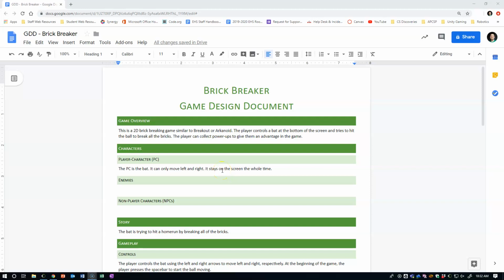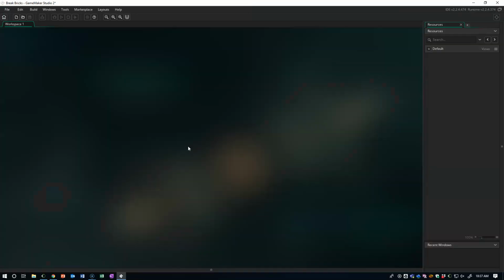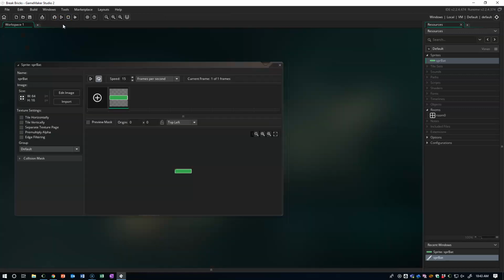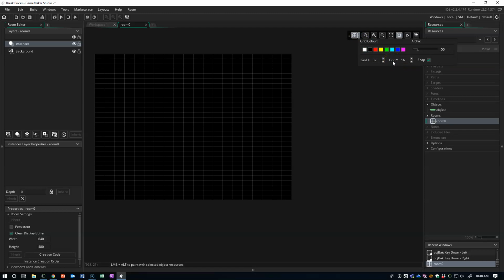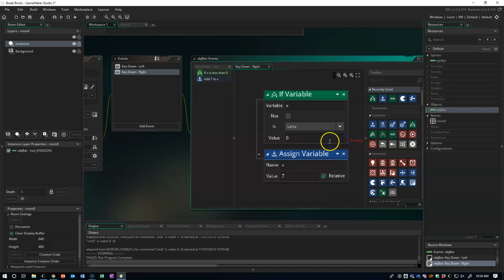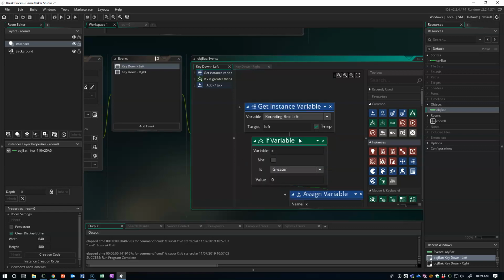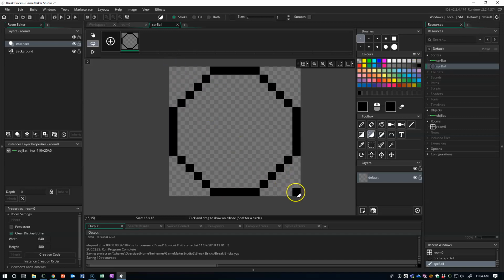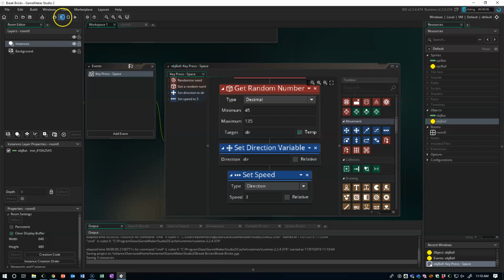Brick Breaker Day 1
In this lesson, we started the Brick Breaker game, adding the bat and ball and getting each one to start moving based on our Game Design Document. We created both sprites for the objects.